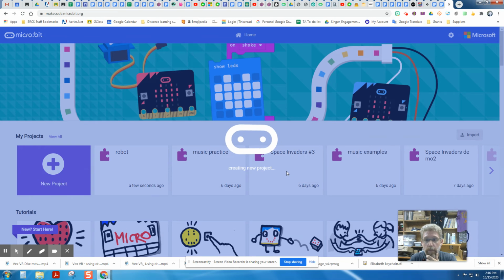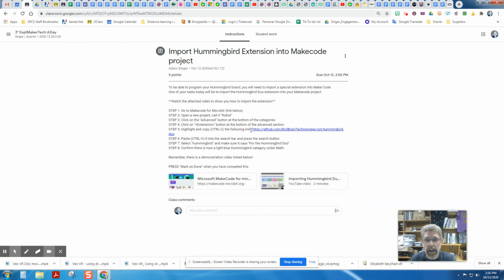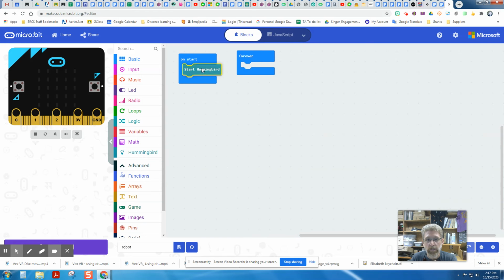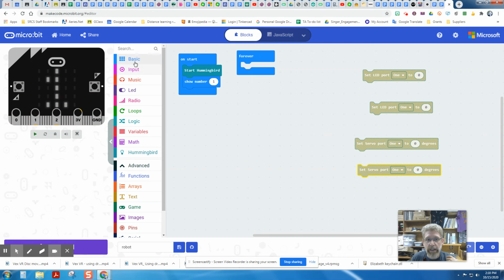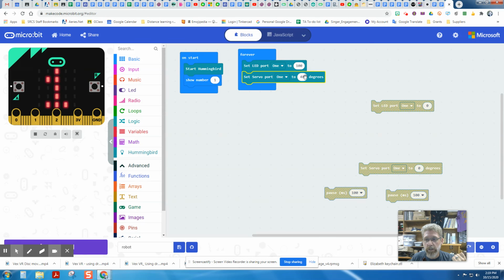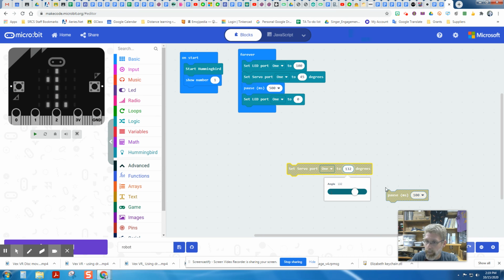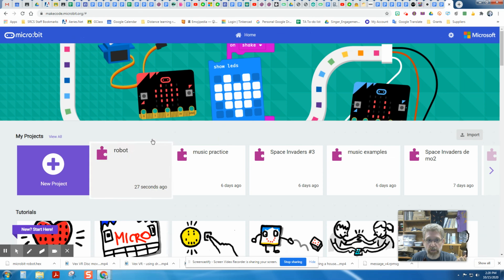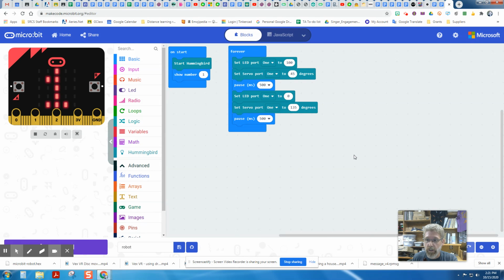Rebuilding the original DMS Hummingbird robot program